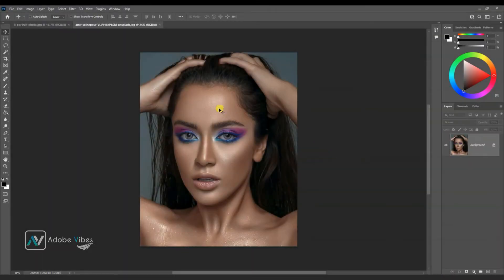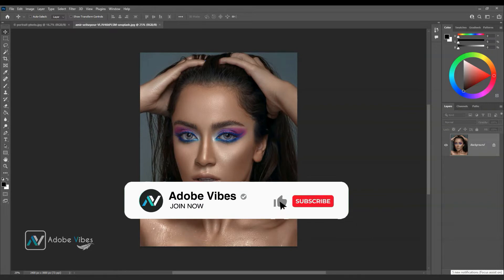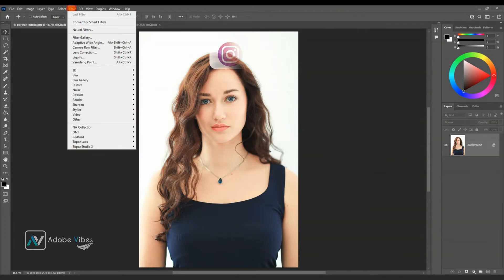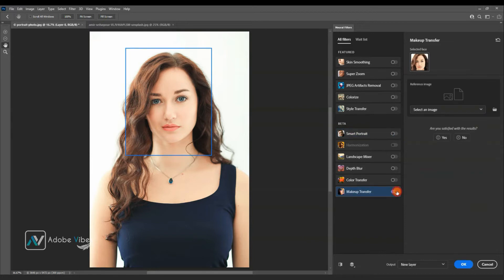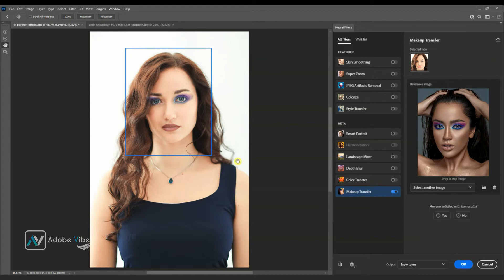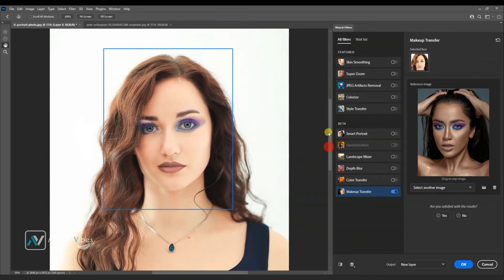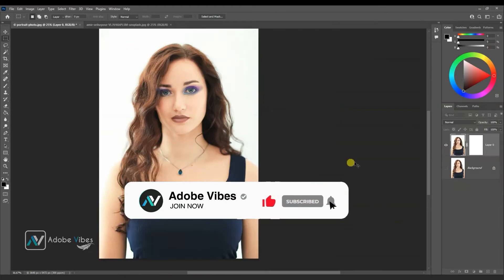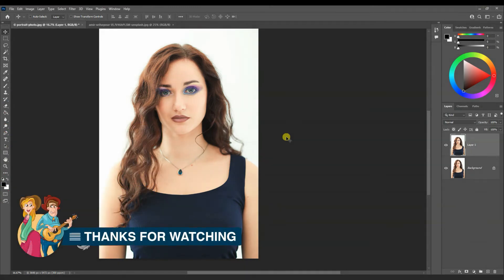Photoshop Makeup Transfer Neural Filters | Photoshop Neural filters 2024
Hello everyone,
I'm Dav and In this video, you’re going to know exactly How To do Photoshop Makeup Transfer with Photoshop Neural Filters.